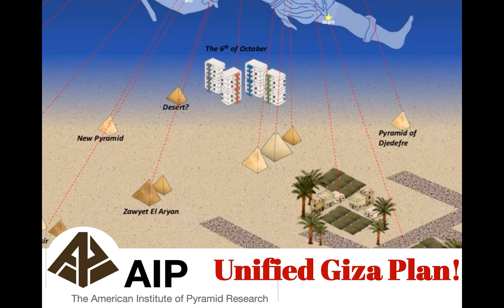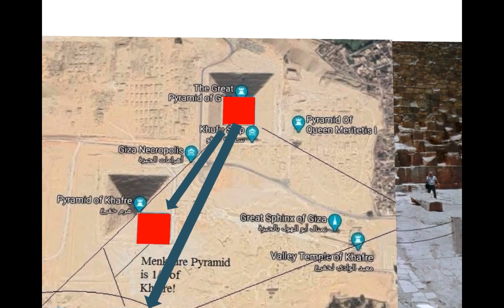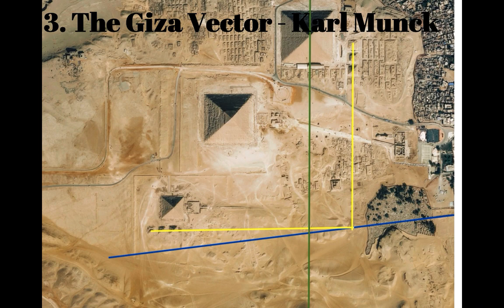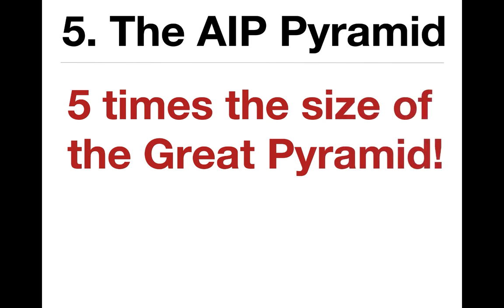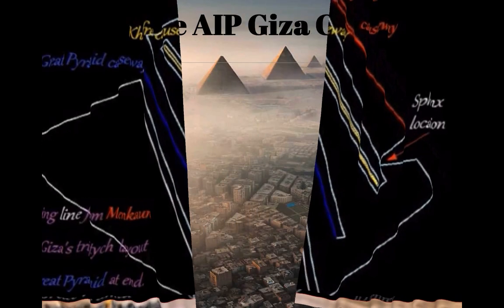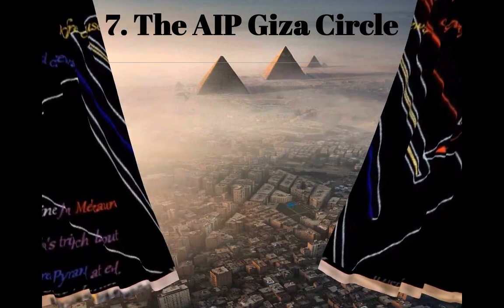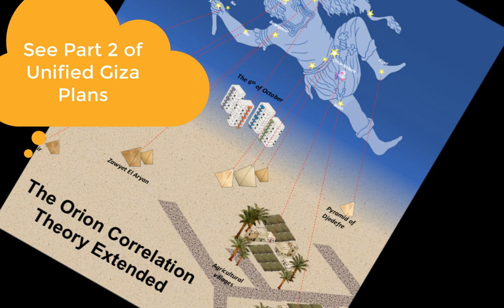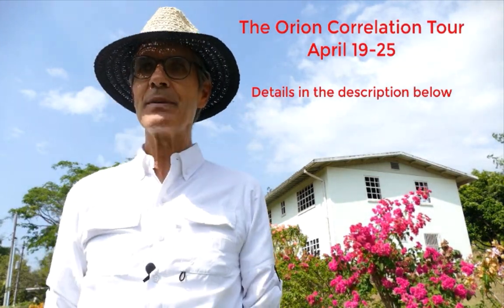Unified Giza Plans Foil Egyptologists, part 1 | AIPGreatPyramid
Larry Pahl, AIP Director, continues the focus on the secrets and mysteries of the Great Pyramid, the Silent Sage, and the Giza Plateau. This video is the first of a two part series about various unified plans for the Giza pyramids. These many designs, showing evidence of planning and forethought, could not have been by chance, and could not be the result of the decisions of individual competing pharoahs.  There is planning, unity, coherence, solidarity.  Where did this come from?

E-book Kindle on Amazon.com: